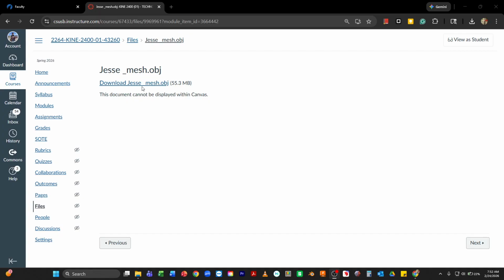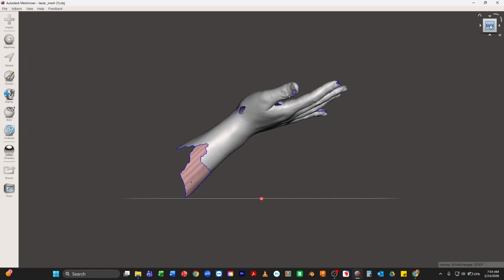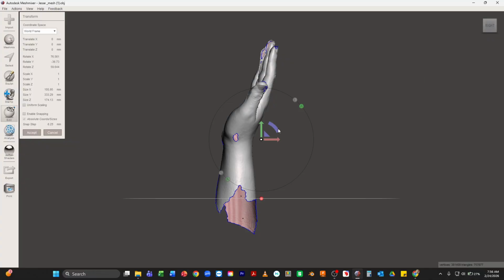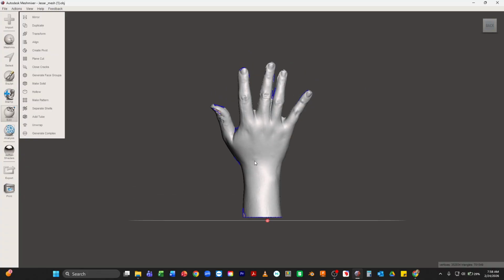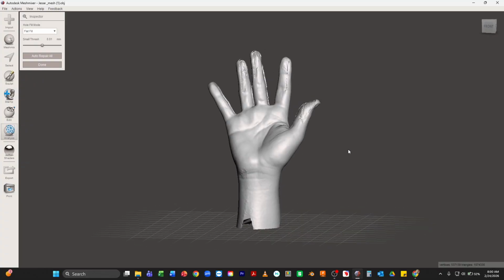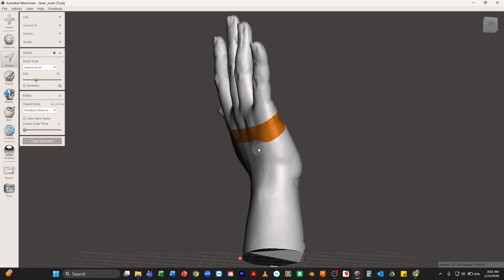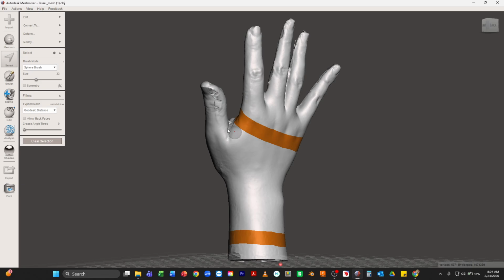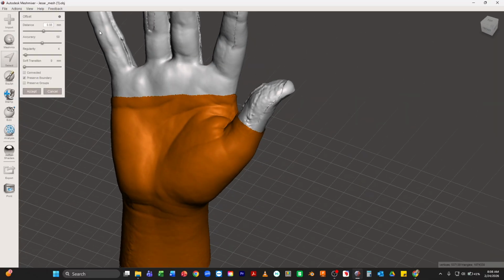Scan to Scale